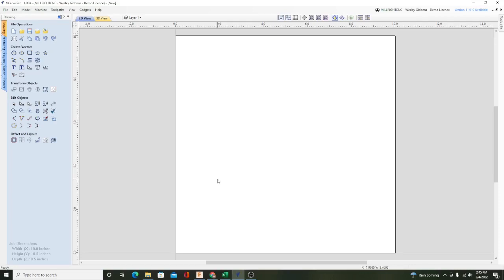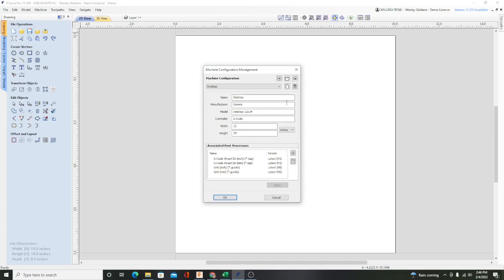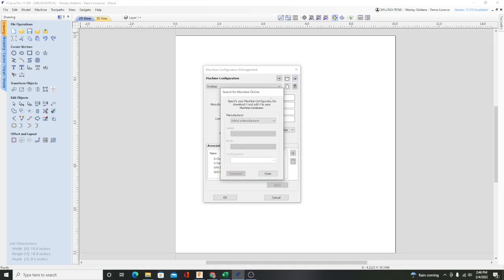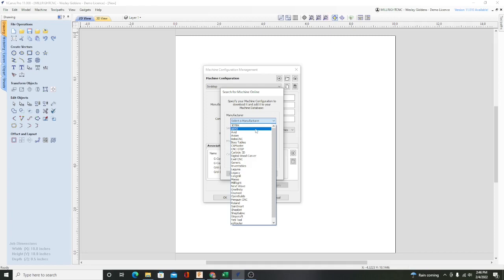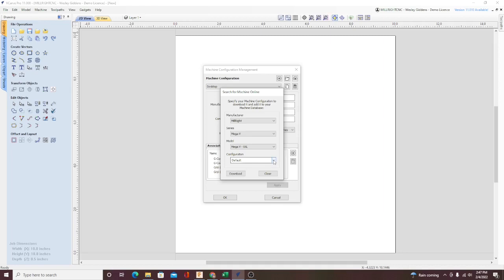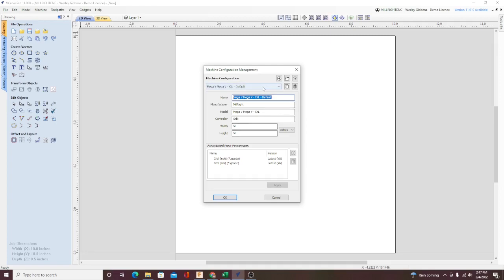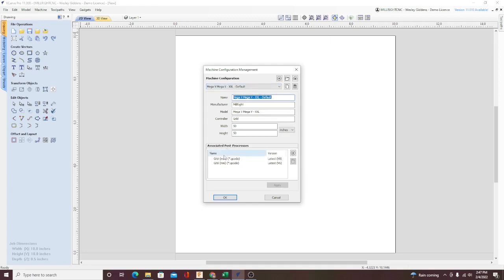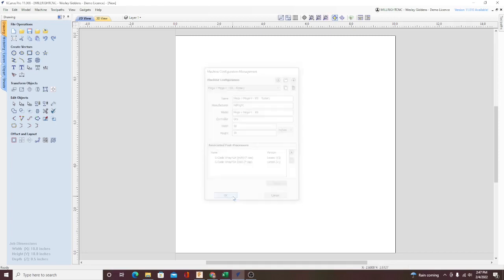MillRight CNC Vectric 11 Machine Profiles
In this video we explain how to set up your Vectric (version 11+) machine profile for MillRight CNC machines.